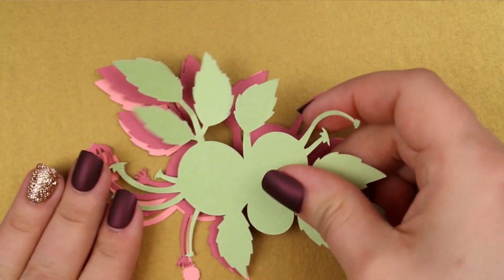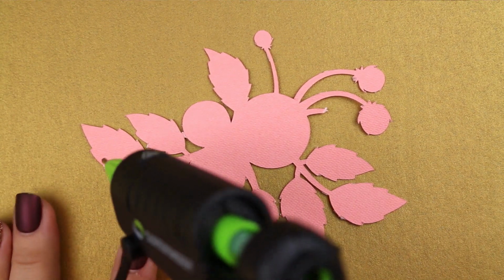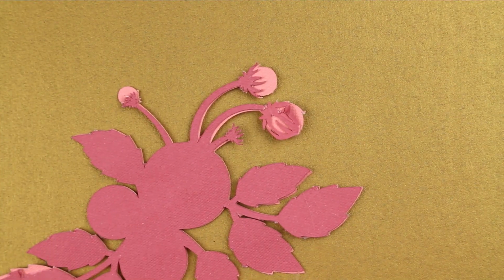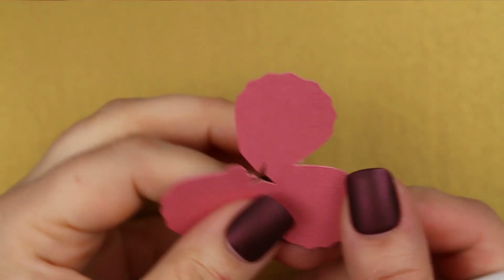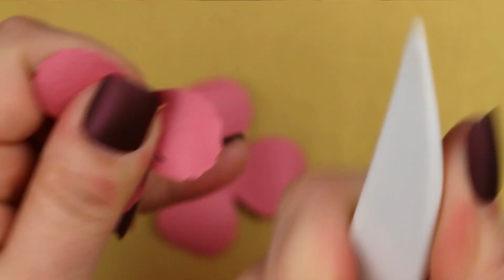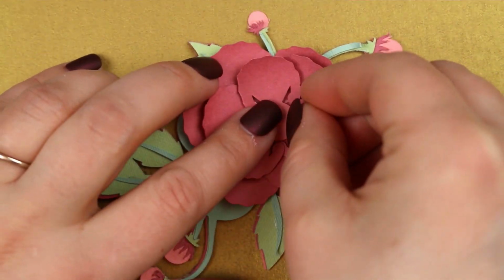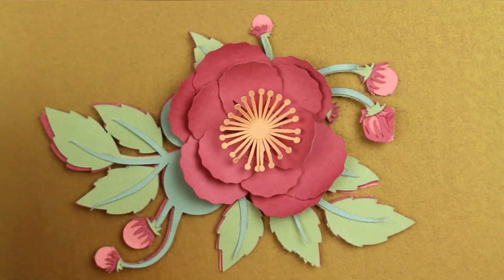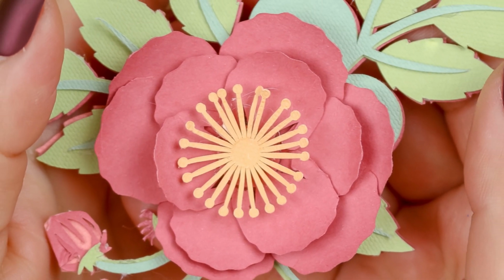How to Assemble a Paper Flower Corsage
Make a beautiful flower corsage that won't wilt or fade! I will show you how to assemble a paper flower corsage for weddings, showers, or Mother's Day!

Find the cut file for this project here:

Precision hot glue gun
Bone folder
Brooch pin